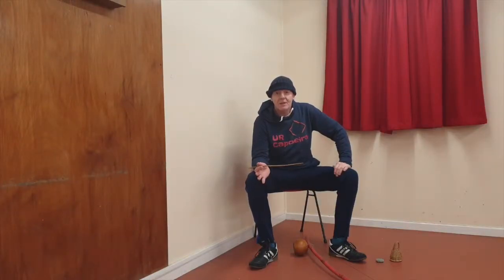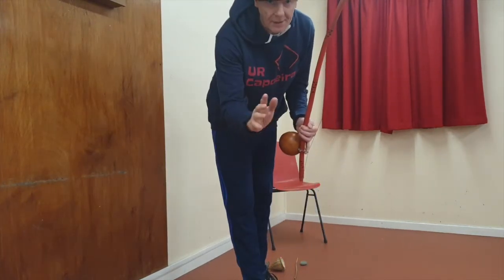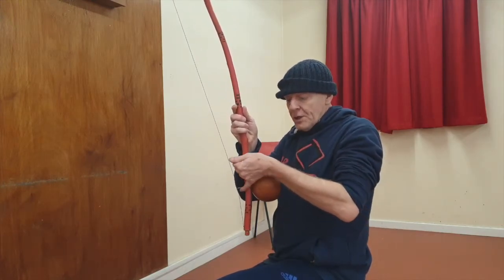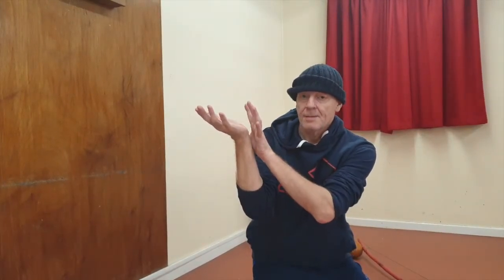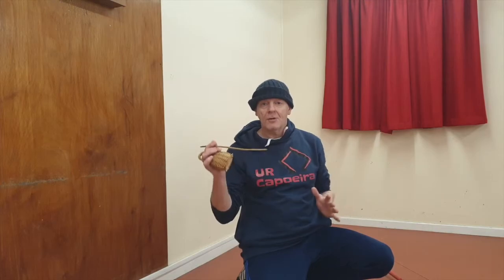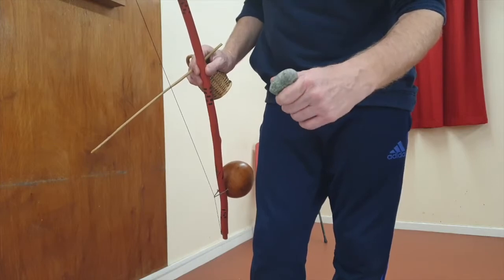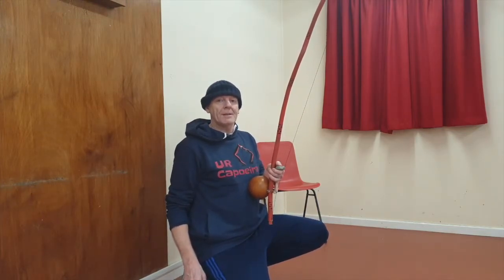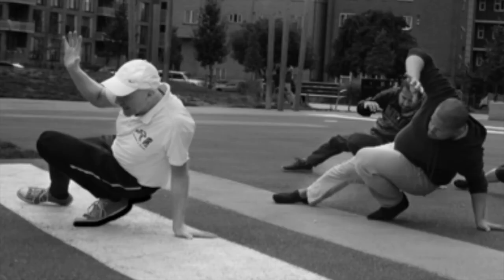How to hold the Berimbau in Capoeira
Holding and hitting the Berimbau are both quite difficult - this video shows the very basic technique.  After seeing many older capoeira masters and how they hold and play even though they play differently the way of holding and hitting is the same.